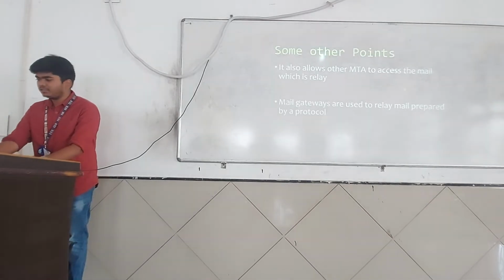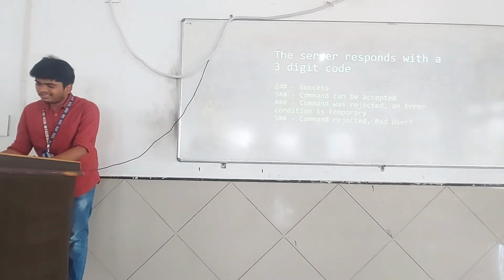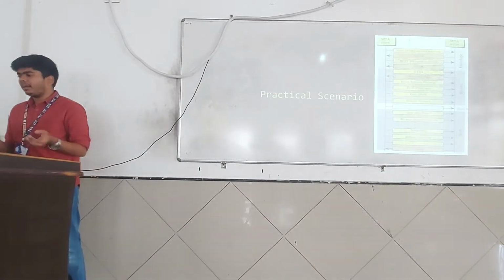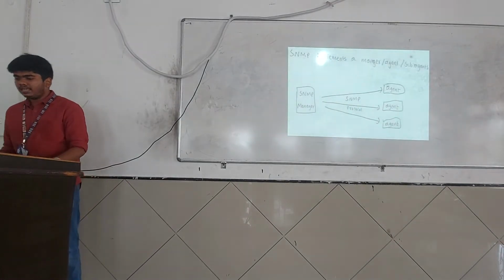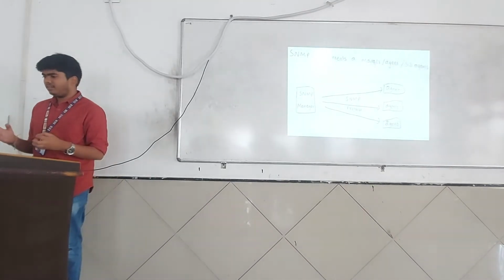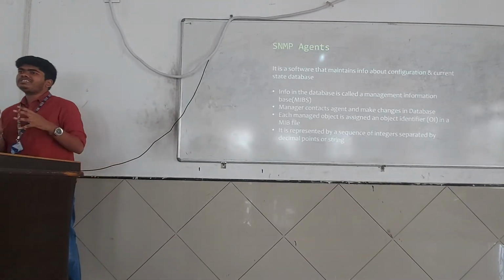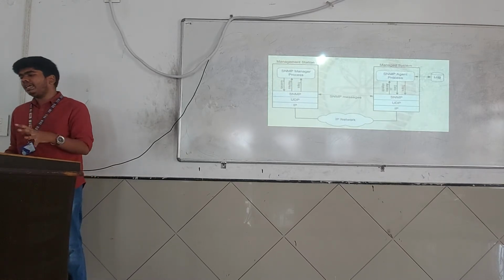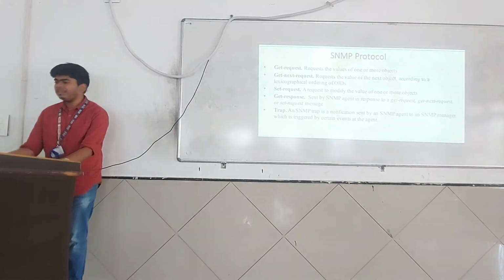SMTP (Mail Transfer Protocol) || Offline Explanation || Computer Networks || Peer Mentors || KLU